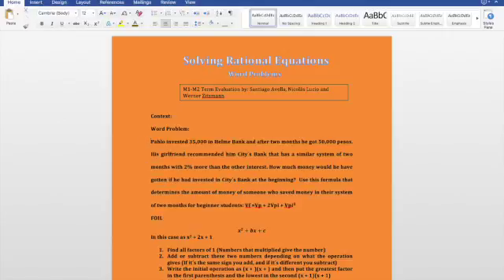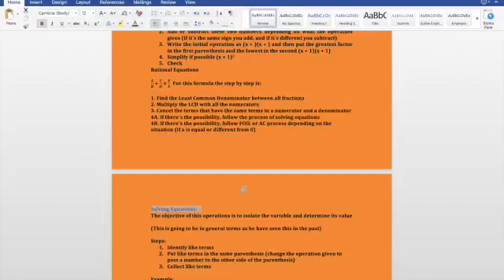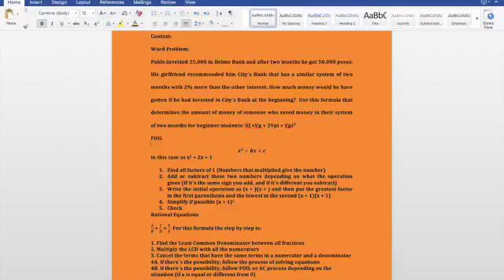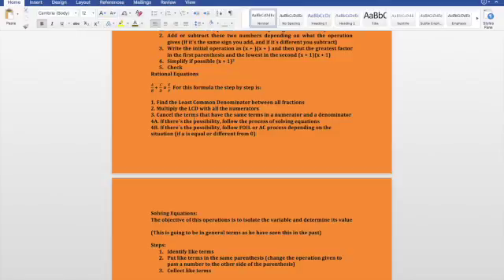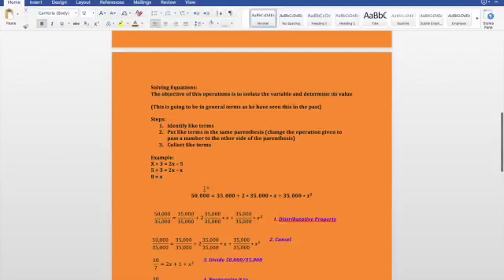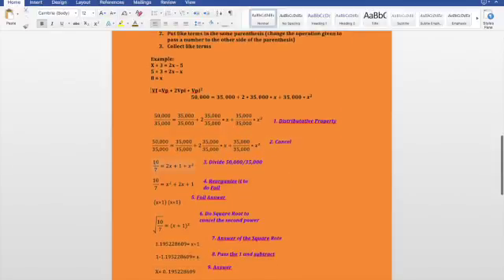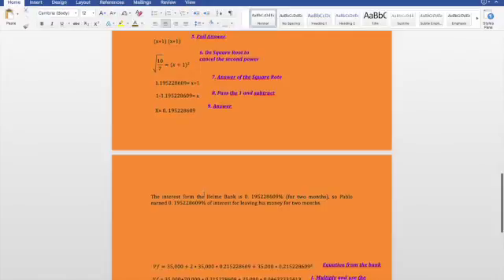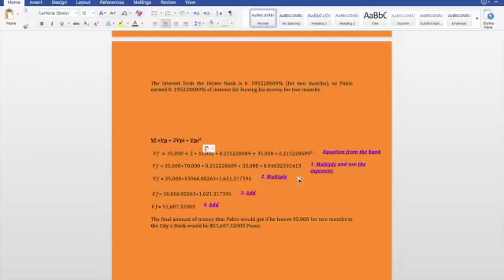word problem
Santiago Avella, Nicolas Lucio, Werner Zitzmann